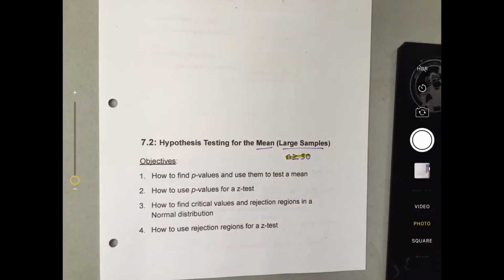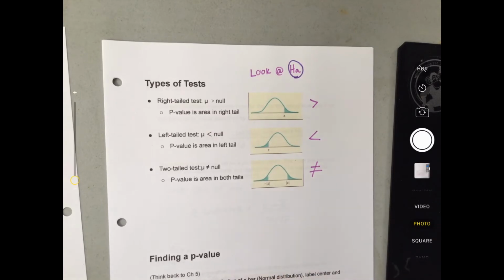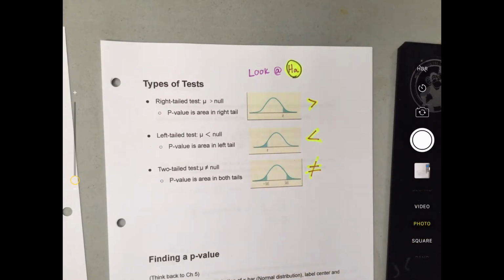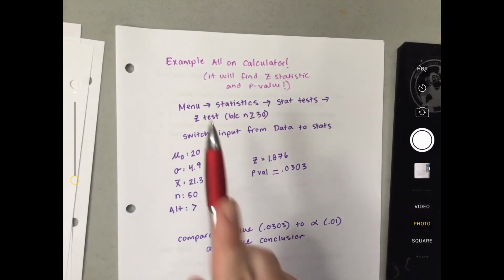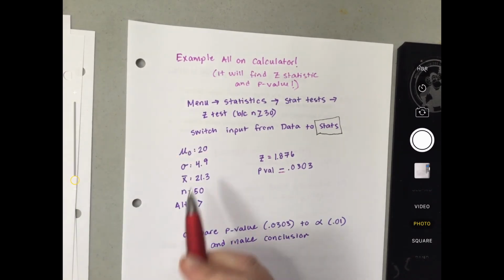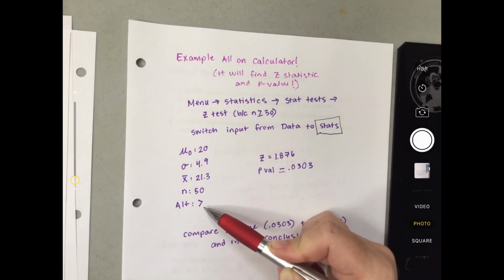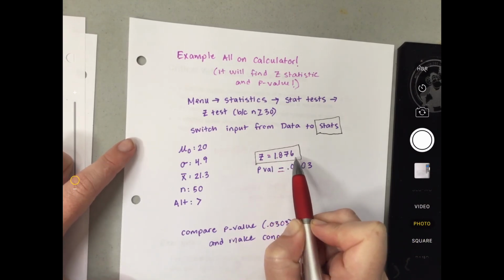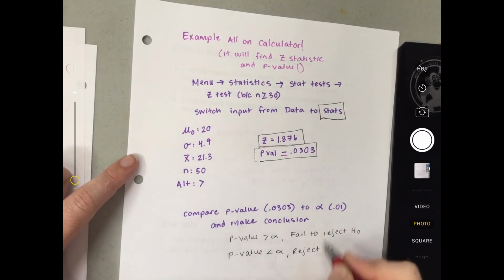Math 117 7.2 Part 1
Hypothesis testing for mean (large samples)